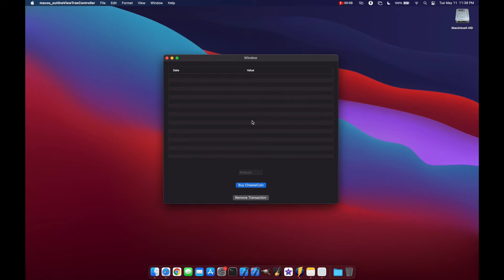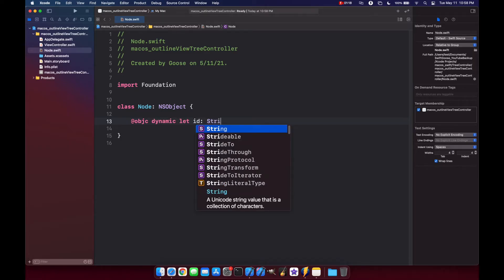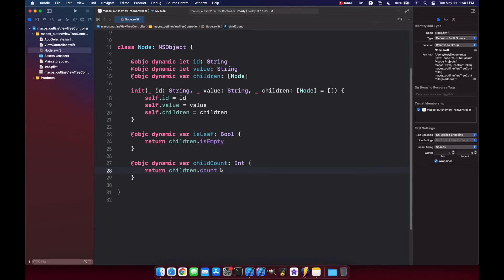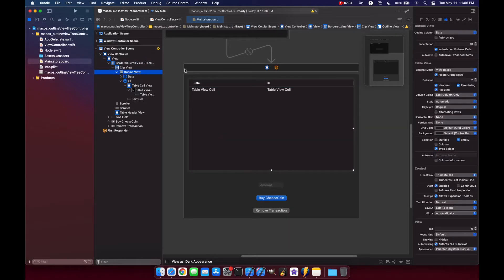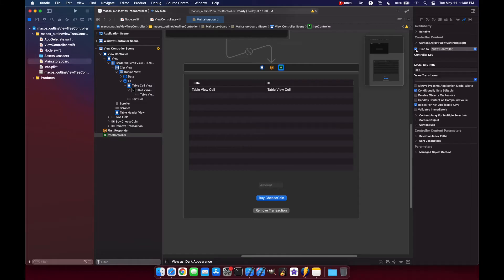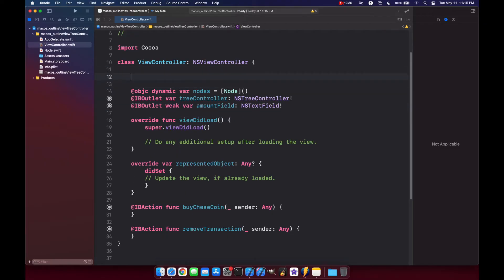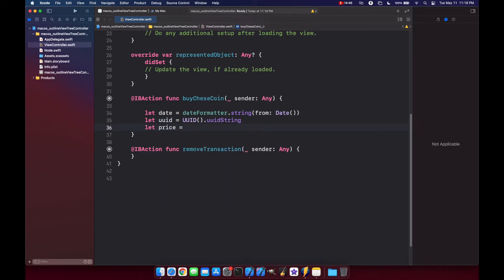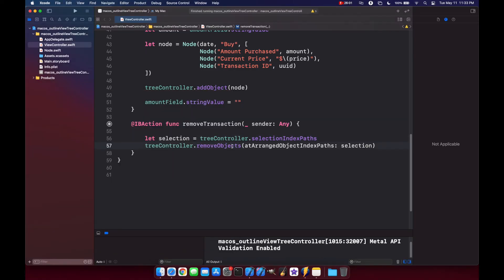Swift macOS Tutorial: OutlineView (Tree Controller, Cocoa bindings, add and remove nodes)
In this Swift macOS tutorial video we'll look at using Cocoa bindings in an OutlineView and a Tree Controller, to allow you to add or remove nodes from your outline view using the tree controller.

00:00 Intro
00:33 Create Node class
02:48 Adding UI elements in Storyboard
03:27 Tree Controller bindings
04:32 Column bindings
04:58 Table View Cell bindings
05:39 selectionIndexPaths bindings
06:18 Connecting UI to Storyboard
06:58 Building the Buy action
10:47 Testing the add functionality
12:10 Building the Remove action
12:53 selectionIndexPaths explanation
14:24 Deleting selected Node
16:24 End

and

Mr. Macintosh
and